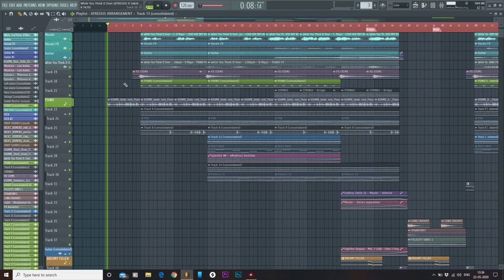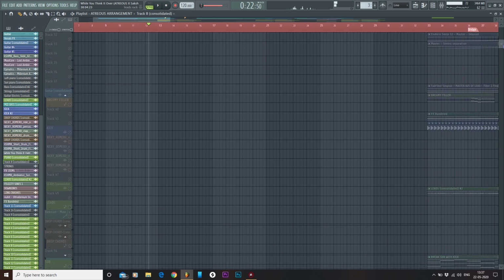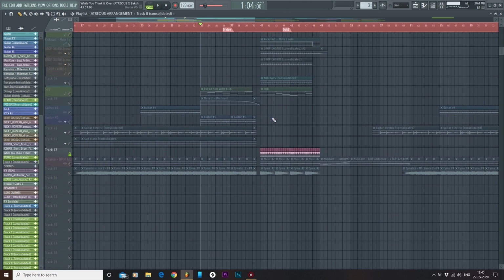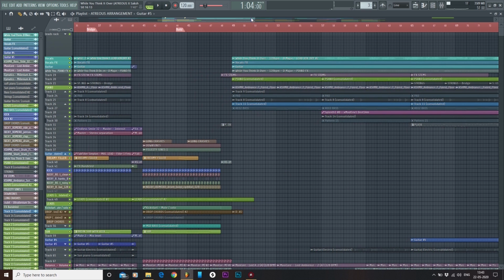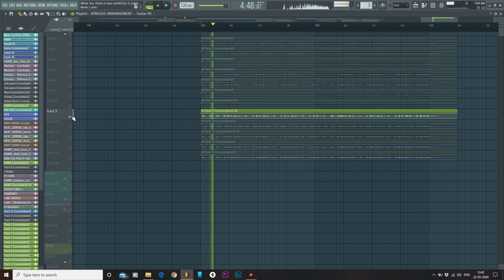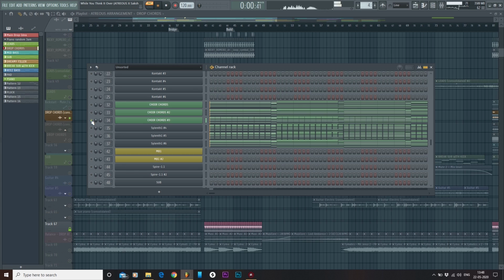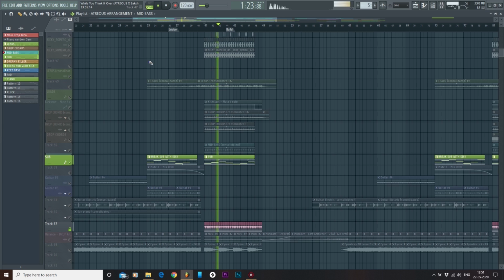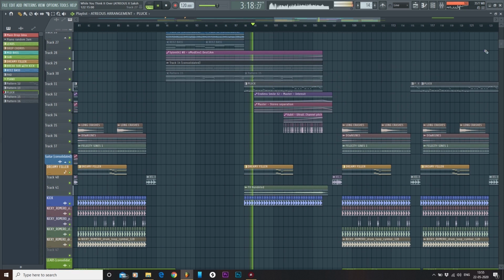How to mix progressive house track LIKE PROFESSIONALS + FLP - Fl studio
HELLO FOLK'S
My name is ATREOUS, I am back with another progressive house tutorial this time iam gonna show you how i made and mix my remix collab with SAKSHAM. unfortunately we lost the remix contest but we got some healthy love from you guys on this remix saying that this was the contest winning remix. our motive was not to win but to stand our track with some nostalgic vibes.
we are giving the track to you guys as well so you can learn and enhance your mixing skills
AS I PROMISED AFTER 1K SUBS I WILL REVEAL MY FACE FOR TUTORIALS SO NOW EXPECT I WILL ALWAYS WITH YOU GUYS CREATING TRACKS SIGNING TRACKS IN FRONT OF YOU GUYS